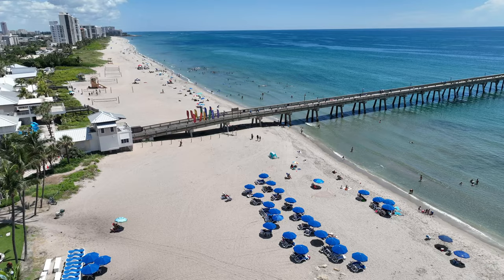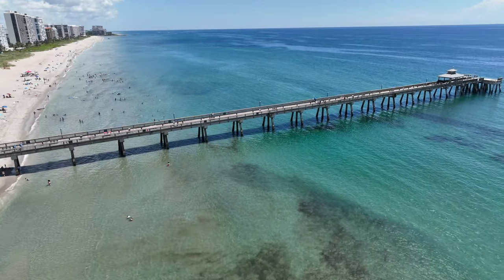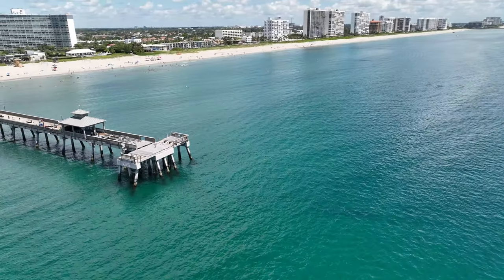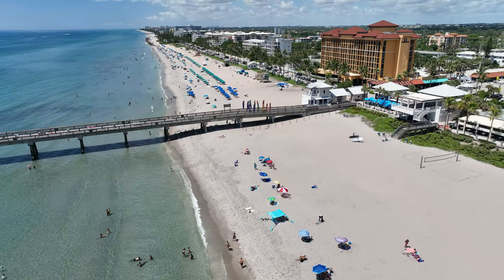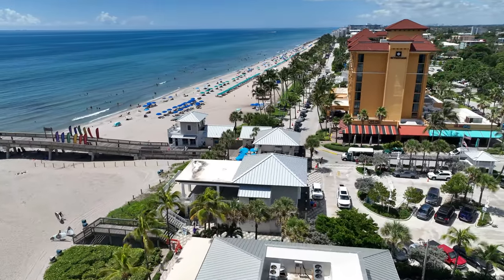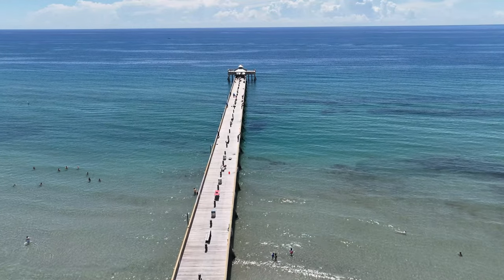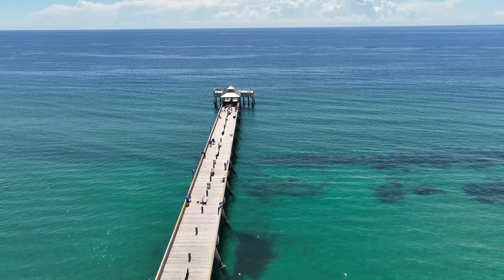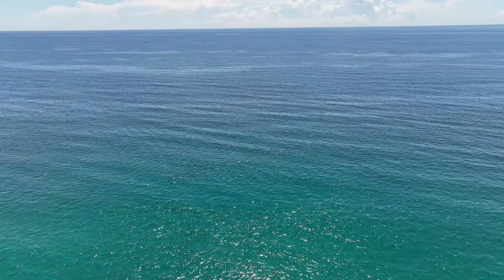Deerfield Beach Florida Agent Custom Reel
A real estate agent can greatly benefit from a custom video reel created by South Florida Drone Guys LLC. With their expertise in aerial videography and cinematic production, South Florida Drone Guys can capture stunning footage that showcases properties in the most captivating way. A custom video reel adds a unique and professional touch to real estate listings, attracting potential buyers and setting them apart from competitors. The high-quality visuals and smooth aerial shots provide a comprehensive view of the property's features and surrounding area, enticing viewers to explore further. By investing in a custom video reel from South Florida Drone Guys LLC, real estate agents can elevate their marketing strategy and effectively engage with a wider audience.